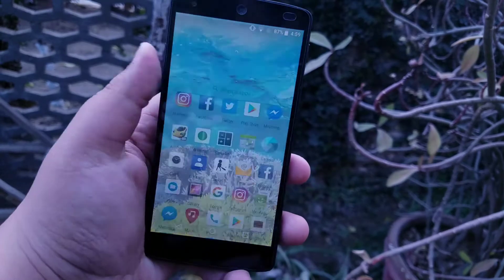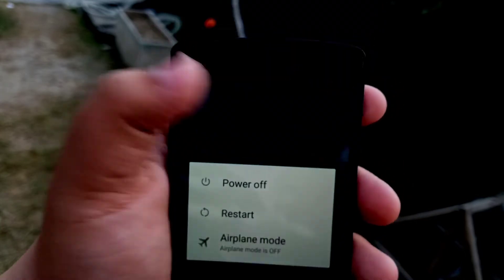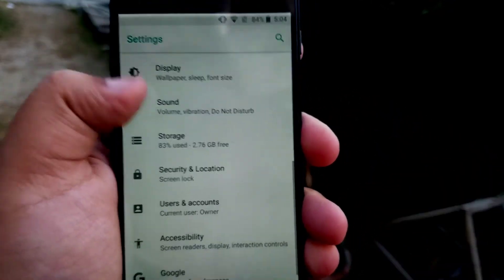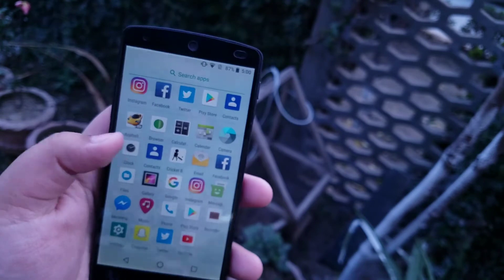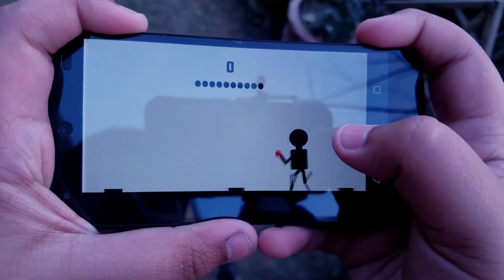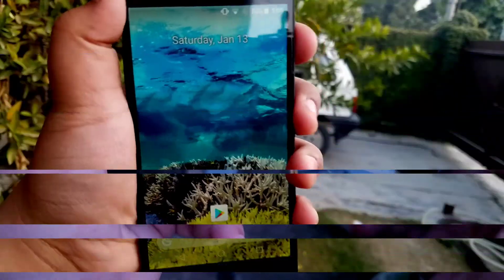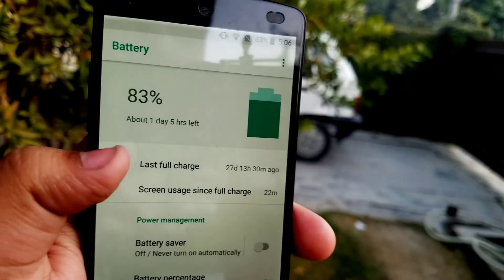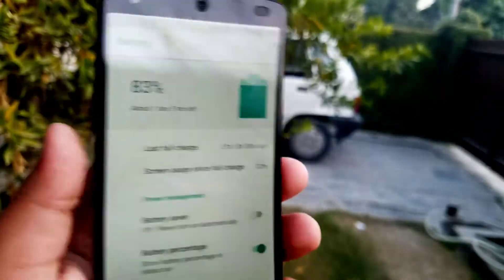[OREO 8.0.0] Lineage OS 15 for the Google Nexus 5 - Review!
↪MUSIC
↘️All that Jazz - Blue Wednesday

Muhammedhassanyoutube

Google+:
+Muhammed Hassan